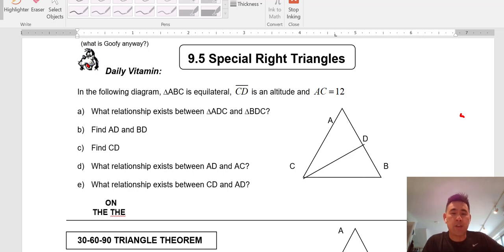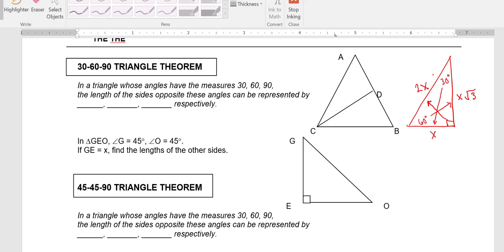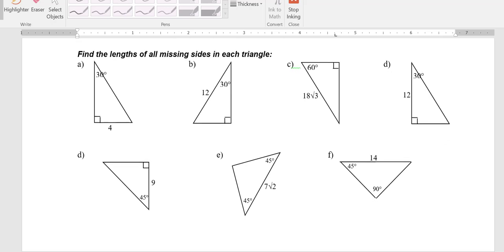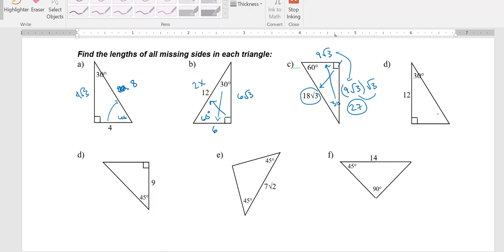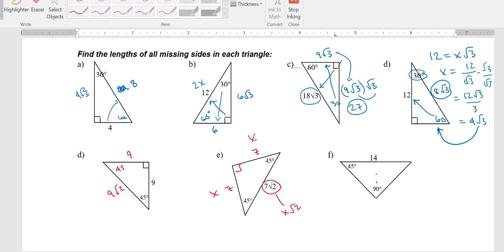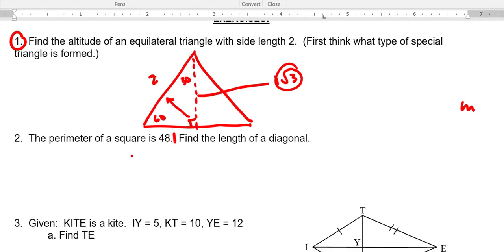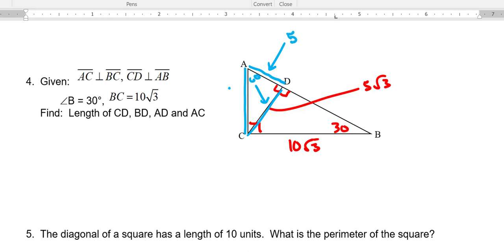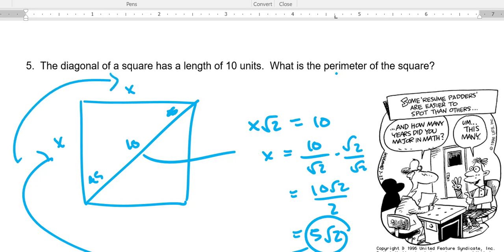9.5 Special Right Triangles (3L)